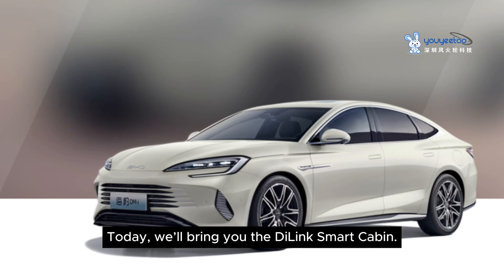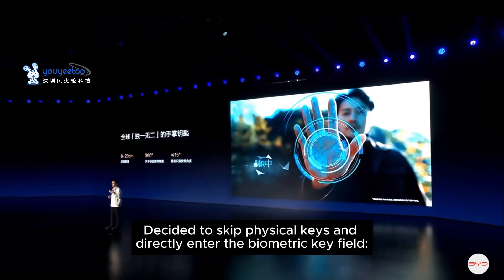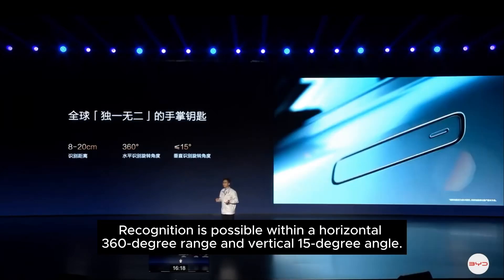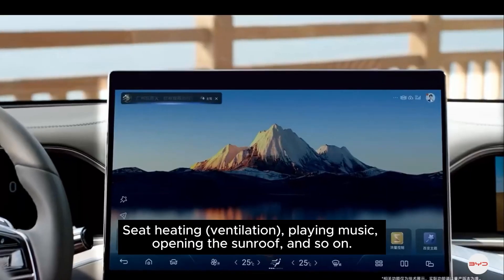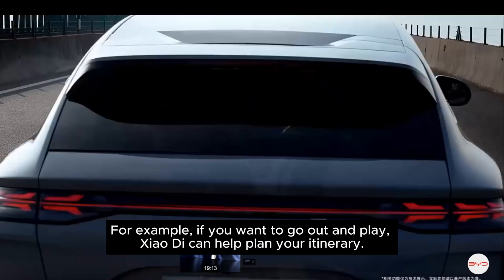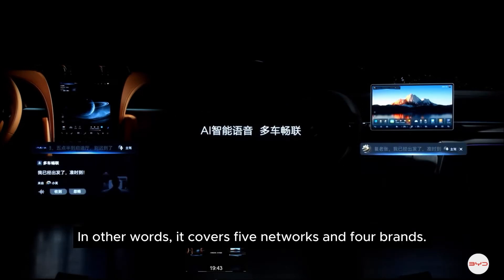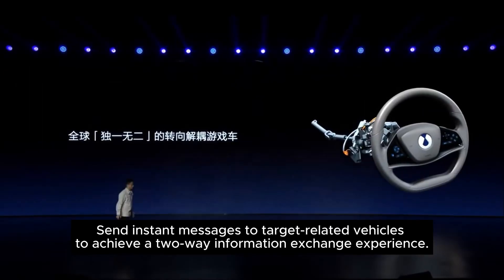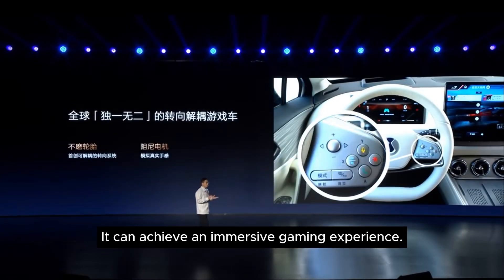DiLink Smart Cabin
In this video we’ll talk about the DiLink Smart Cabin

youyeetoo geek shop is a world-leading robotics and open source hardware provider, providing open technology and agile manufacturing from Shenzhen.

Get help form youyeetoo team: wiki.youyeetoo.com